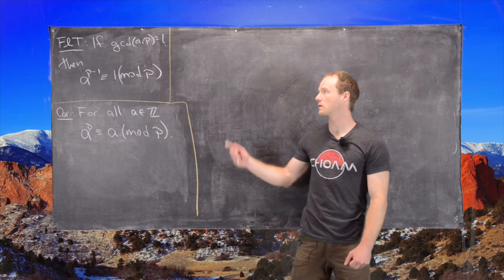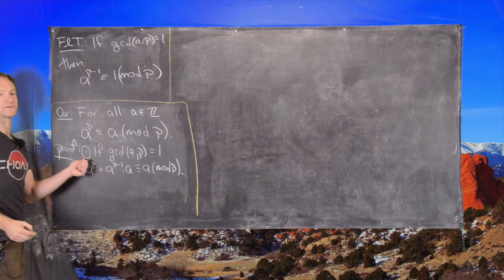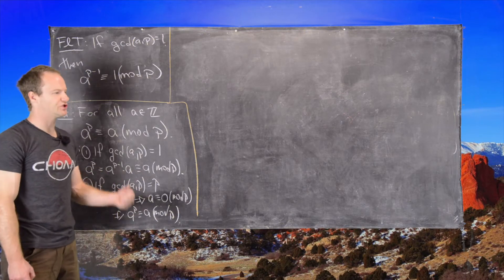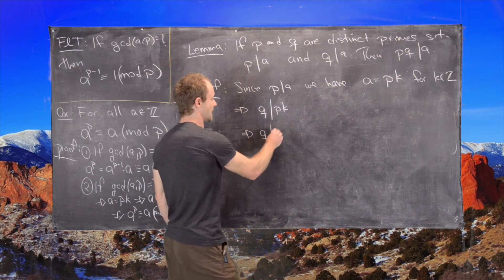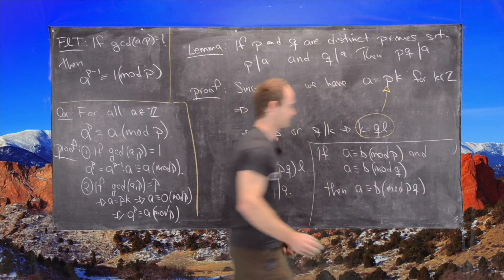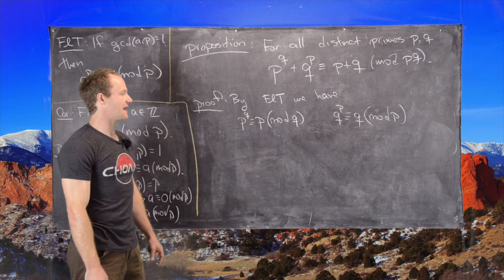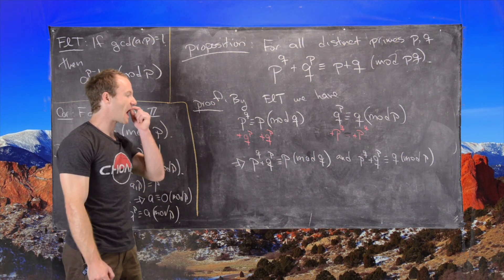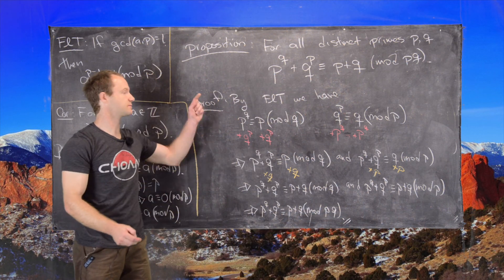Number Theory | Corollaries to Fermat's Little Theorem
We state and prove a few Corollaries to Fermat's Little Theorem.